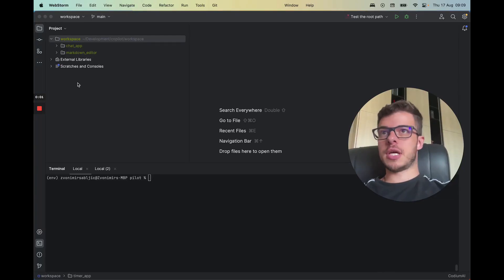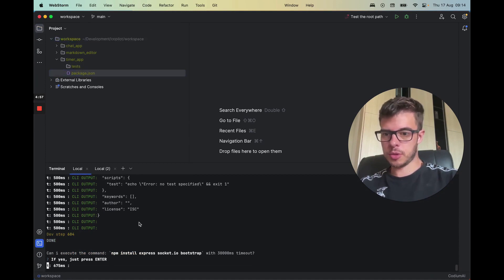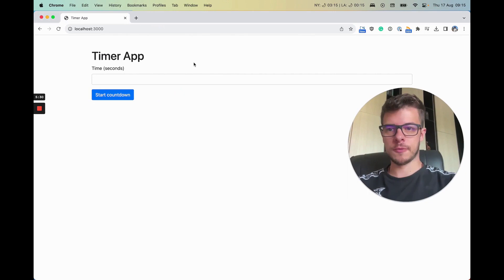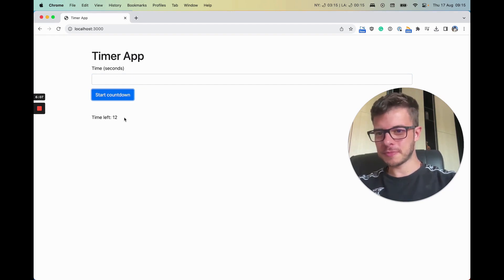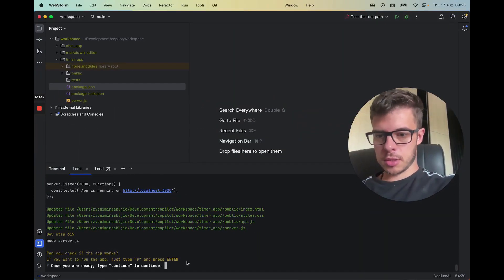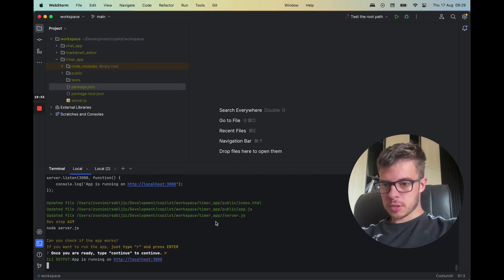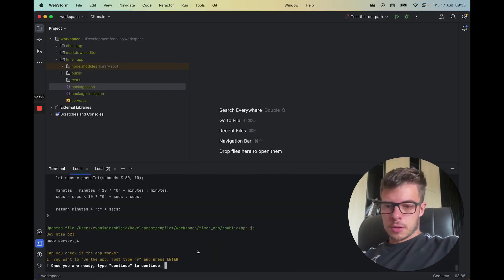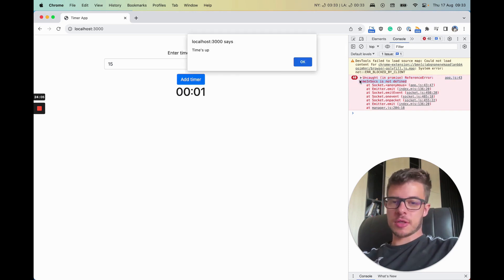GPT Pilot Timer app demo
*Pythagora Resources:*